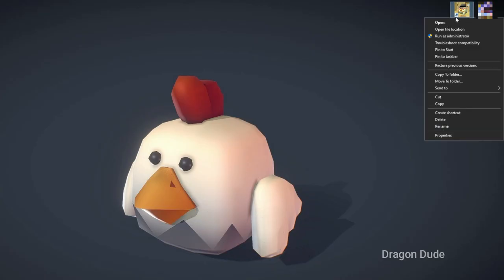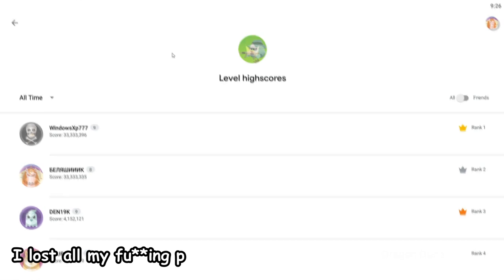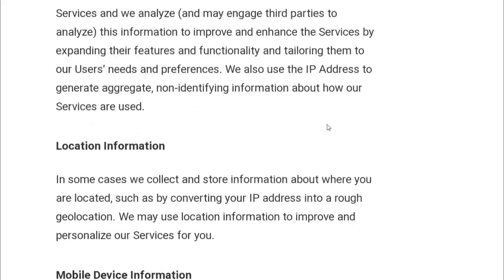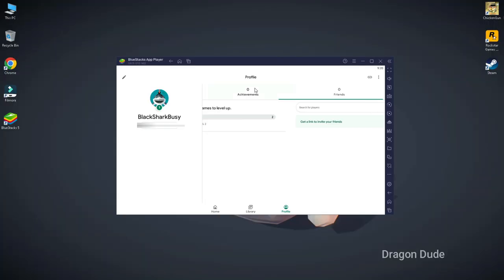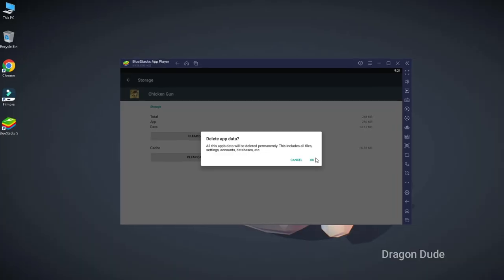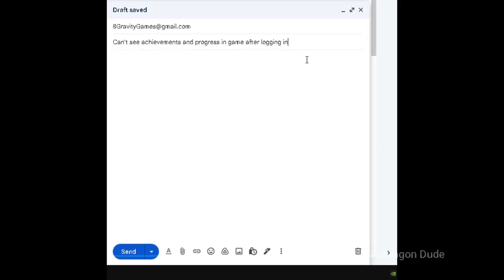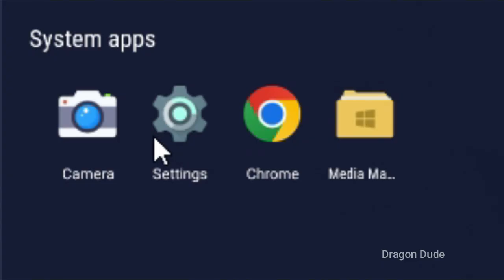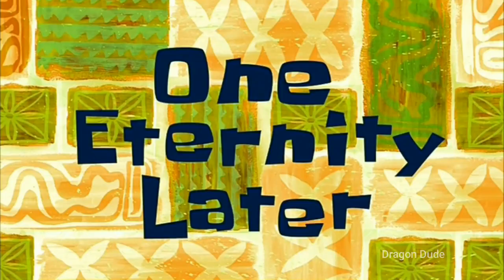I Lost My Chicken Gun Account...😭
Dragon Dude
Chicken gun

chicken gun game
chicken gun free play
chicken gun online
chicken gun 3d
chicken gun download